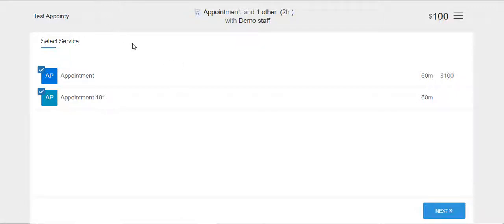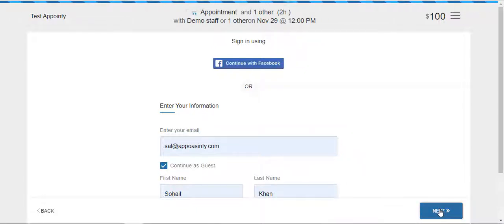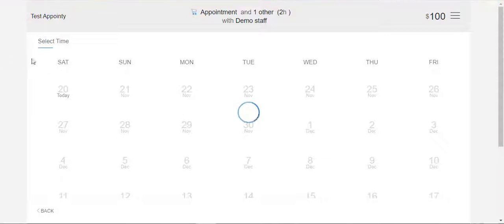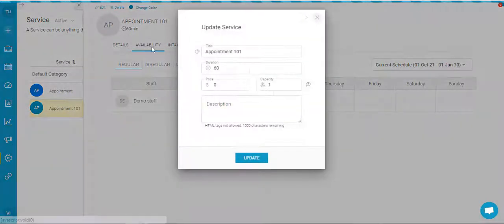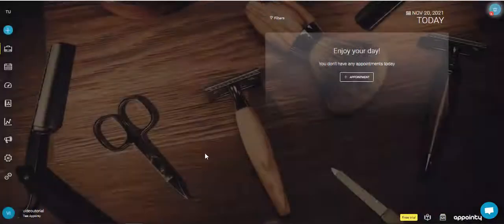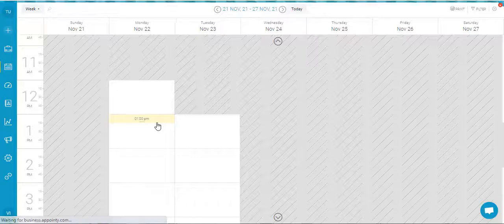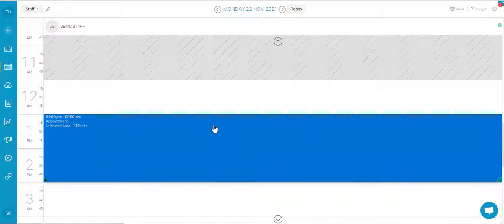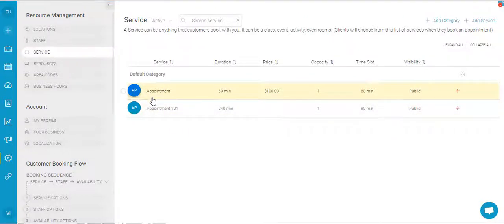Trouble shooting Back to Back booking | Appointy tutorials | Troubleshooting